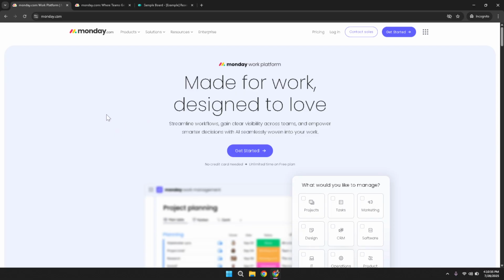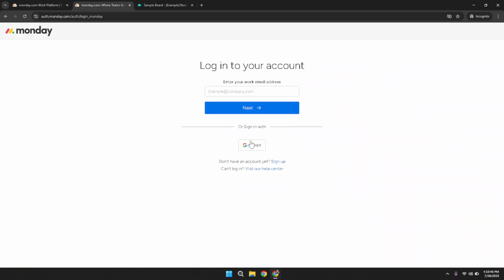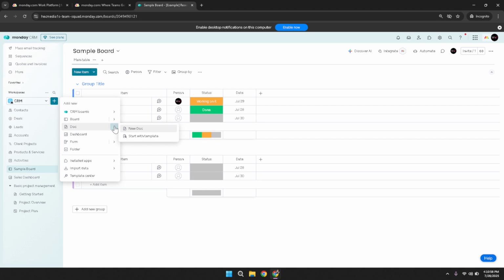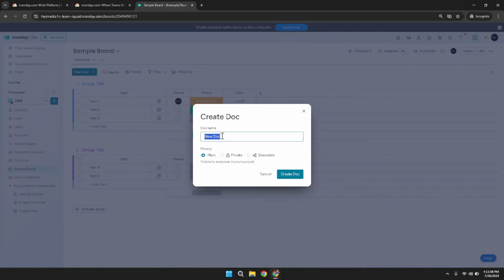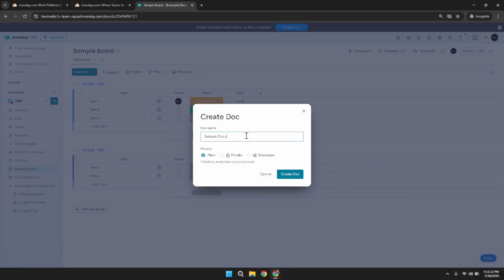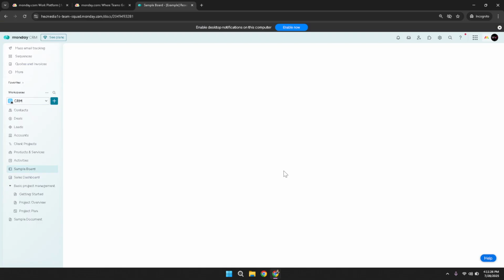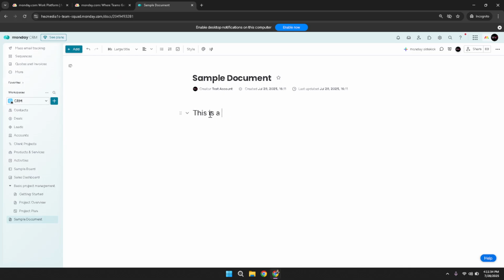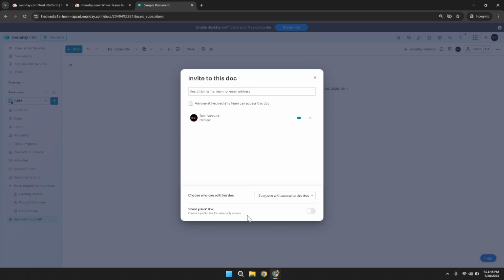How To Monday Workdocs Monday.Com [2025 Guide]